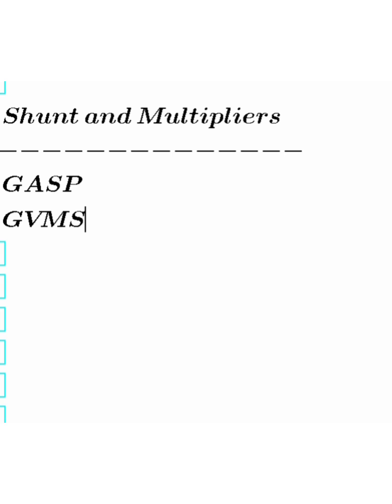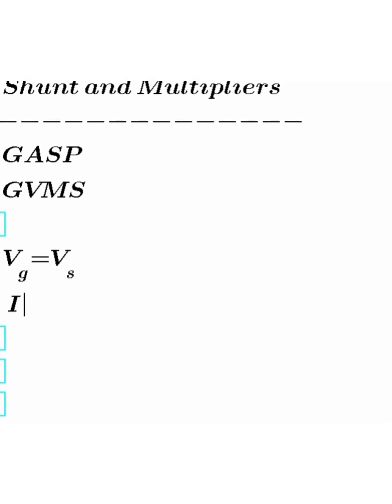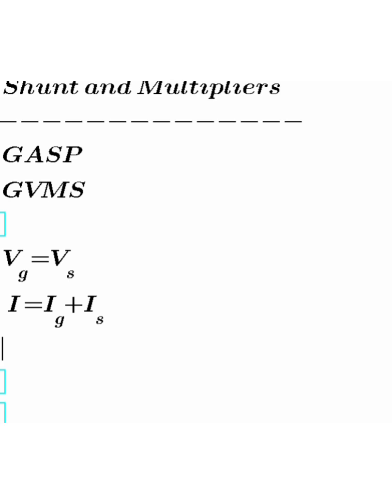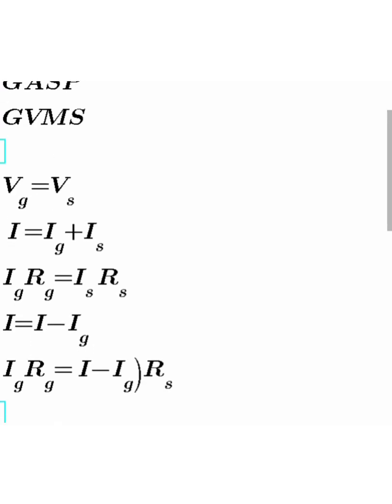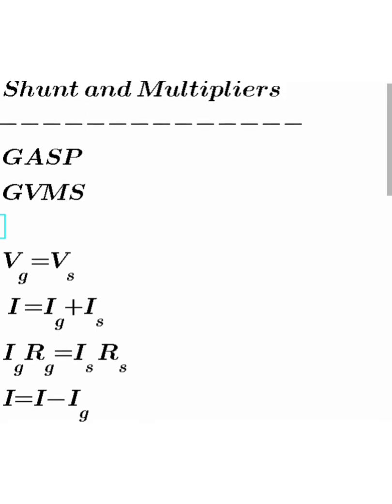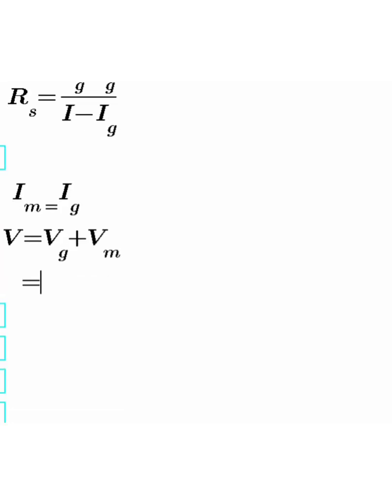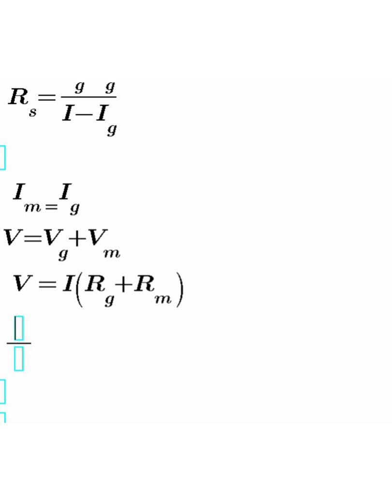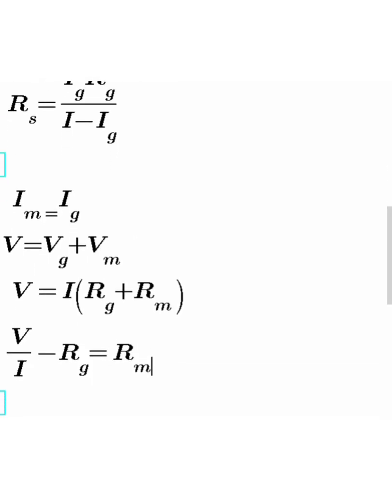shunt and multipliers